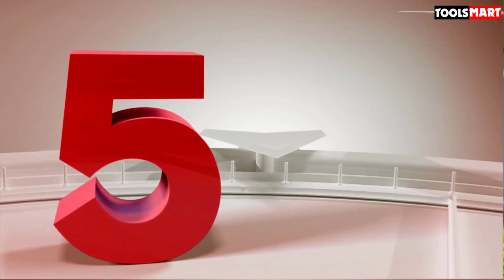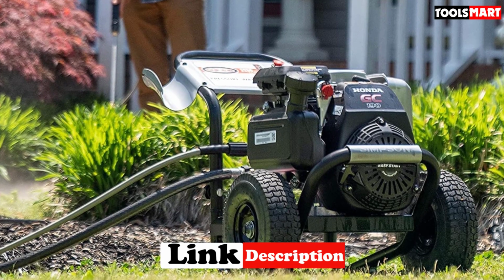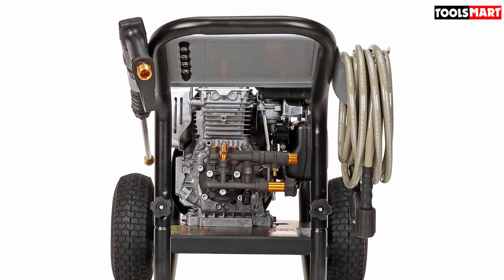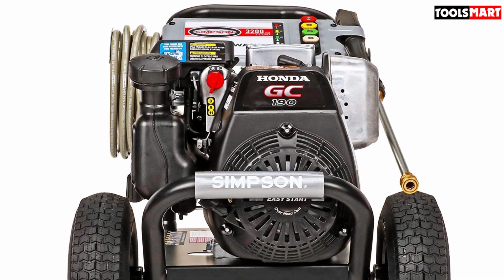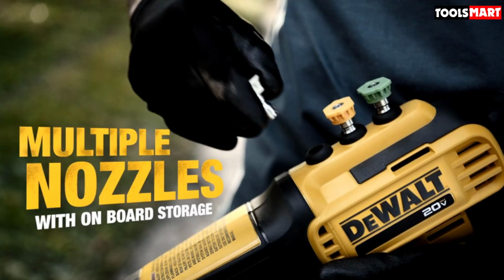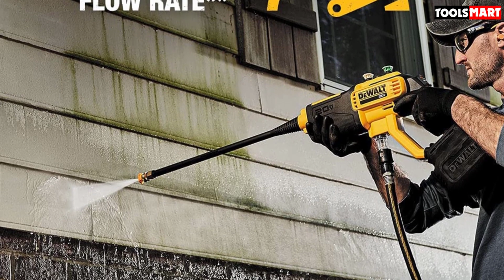✅Best electric pressure washer in 2025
✅5.SIMPSON Cleaning MSH3125 MegaShot 3200 PSI Gas Pressure Washer
✅4.Sun Joe SPX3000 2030 Max PSI 1.76 GPM 14.5-Amp Electric High Pressure Washer
✅3.Generac 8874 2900 PSI 2.4 GPM Gas-Powered Residential Pressure Washer
✅2.SIMPSON Cleaning MSH3125 MegaShot 3200 PSI Gas Pressure Washer
✅1.DEWALT Cordless Pressure Washer

To save you both time and money, we’ve narrowed down to some of the best electric pressure washer.
Check out an in-depth review of the best electric pressure washer in 2025 .

In this video, we make a new research on the top best electric pressure washer .
This is the best electric pressure washer review.
Best time for buying your new electric pressure washer.